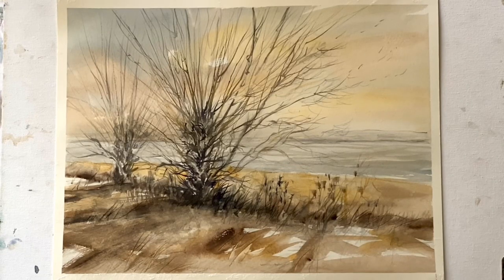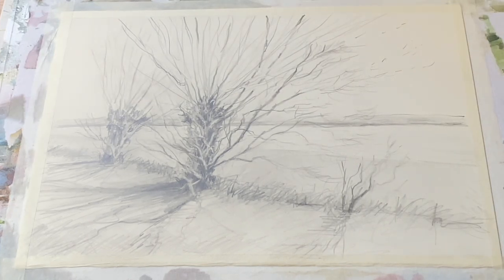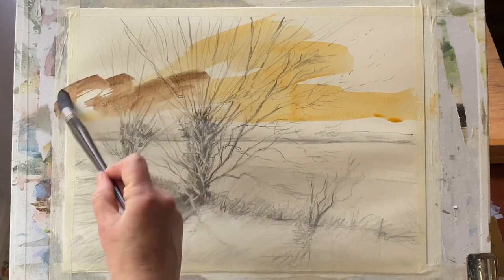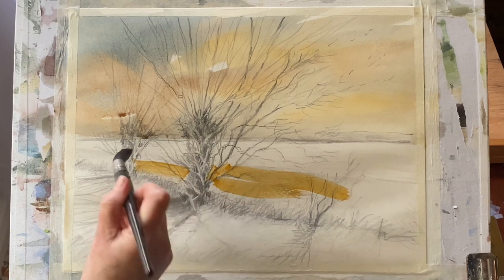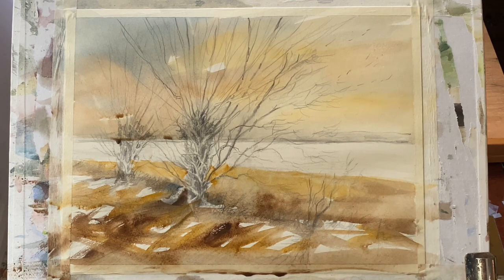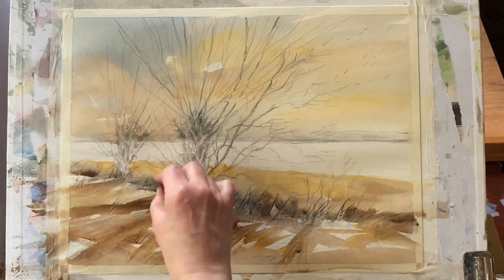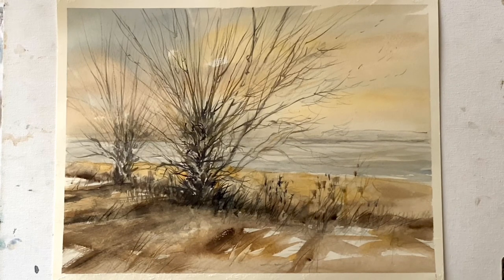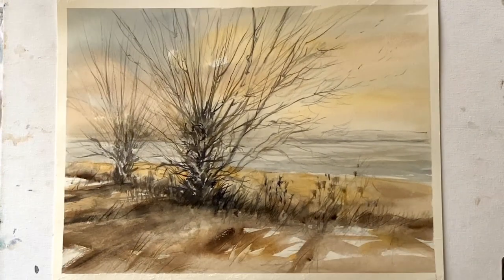Simple LOOSE Watercolour Landscape painting, pencil line & wash, Old Willow Trees on the Riverbank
Today I'm painting a loose river scene with pollarded willows growing along the near bank, using what you could describe as 'pencil and wash technique', but it still comes under the 'line and wash' technique umbrella, it's just that the linework is provided with graphite pencils. We have a private Facebook group you can join if you like where members share their work and support each other, and I visit everyday to admire their paintings and answer questions etc.

I'm using Millford cold pressed 140lb/300g weight paper, 11" x 15"/28cm x 38cm, and various brushes as mentioned in the video, but use what whatever brushes and paper you are happiest with.